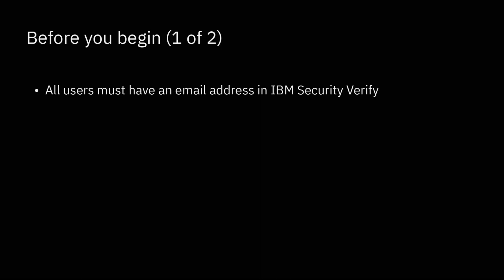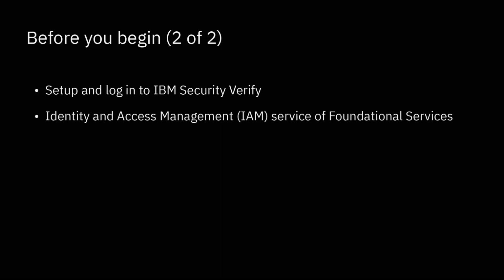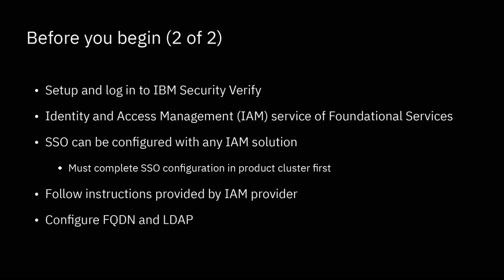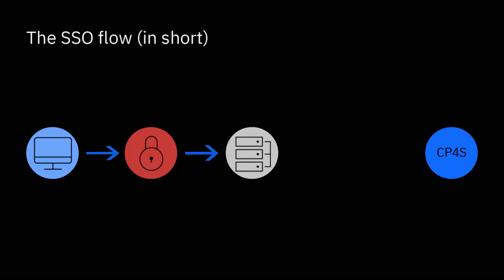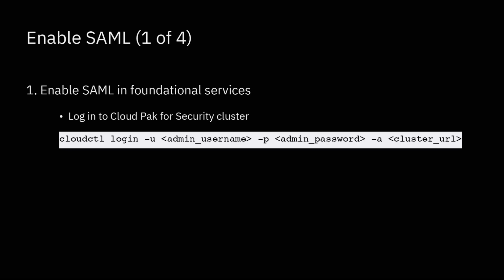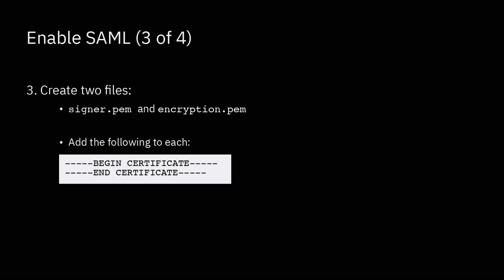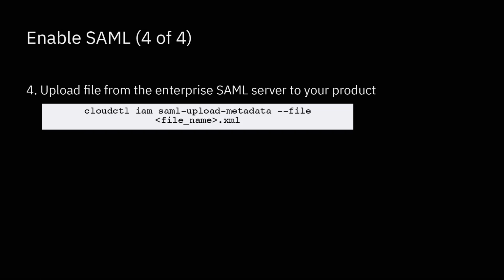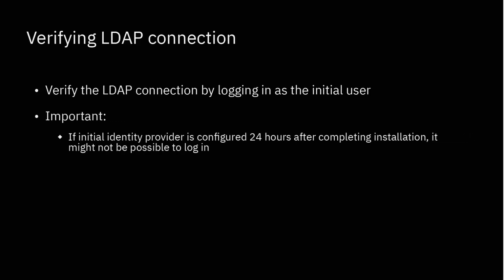通过SAML配置SSO